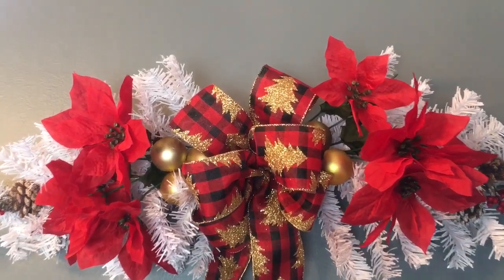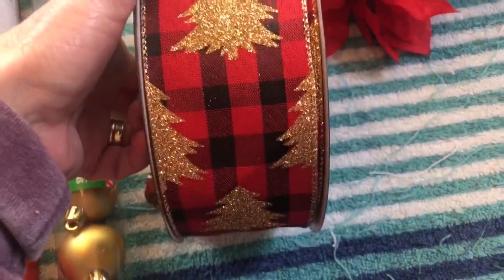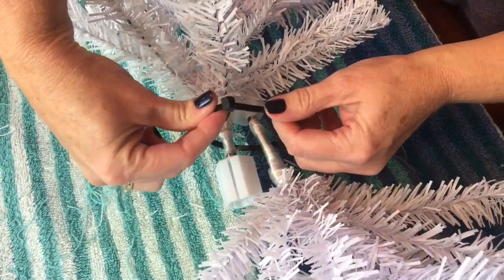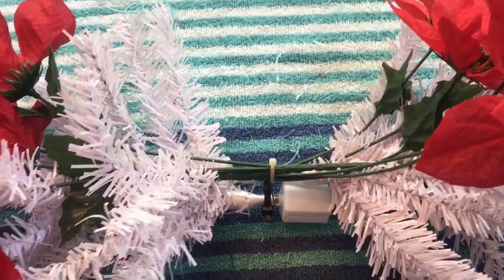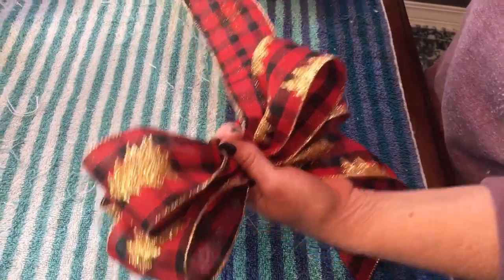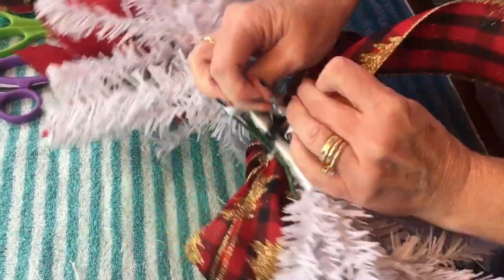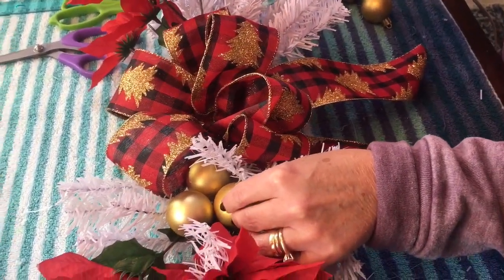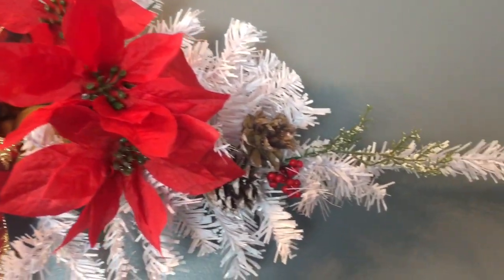Dollar Tree Christmas Swag using Mini Christmas Trees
Merry Christmas!  In this video, I show you how to make this simple and inexpensive Christmas Swag.

Supplies Needed
2 Miniature Christmas Trees from Dollar Tree
Zip ties ( small and medium)
3 Christmas floral picks
1 tube Christmas shatterproof ornaments
ribbon with wire for bow
floral stem wire
scissors
hot glue gun and glue sticks
wire cutters